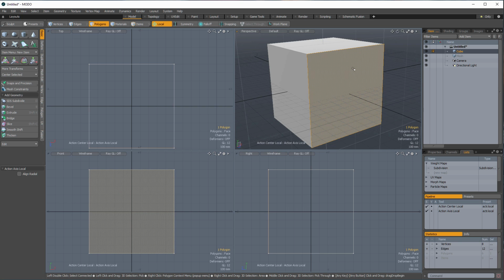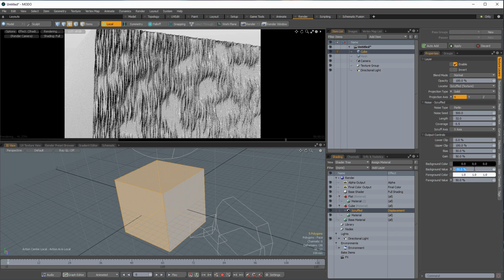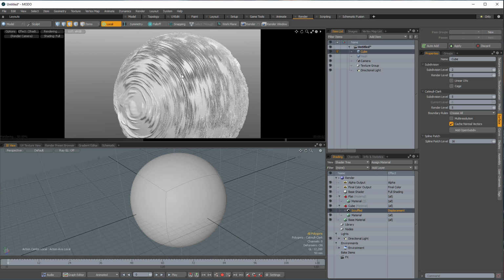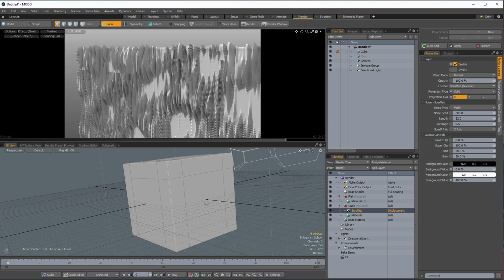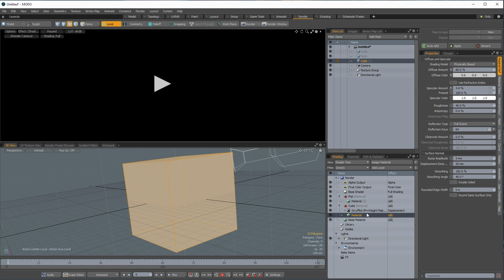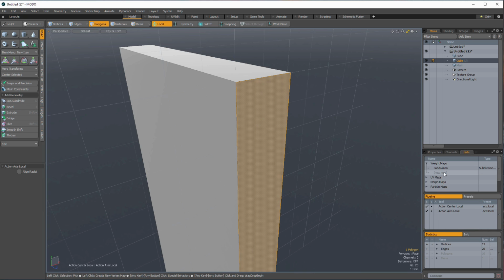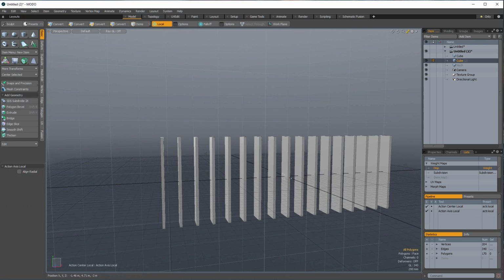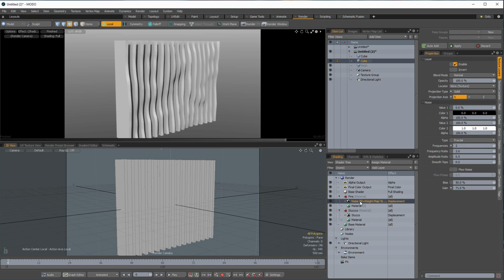Episode 17 Taming Displacements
In this episode we will look at some common problems with using displacements for modeled surfaces, some simple tricks for hiding any possible errors and how to contain and control the diaplaced surfaces to get just the desired effect on a surface that is live and can be changed (even animated) at any time.